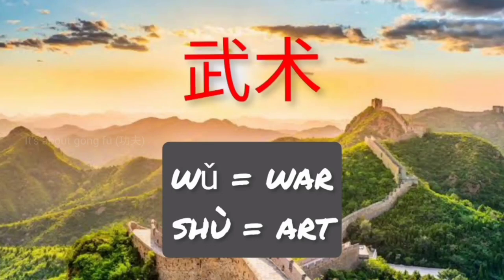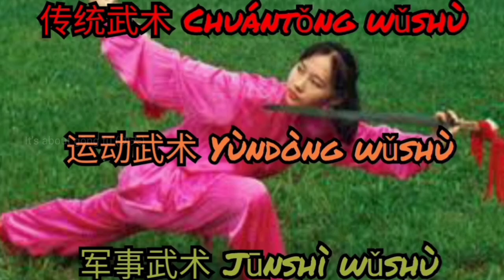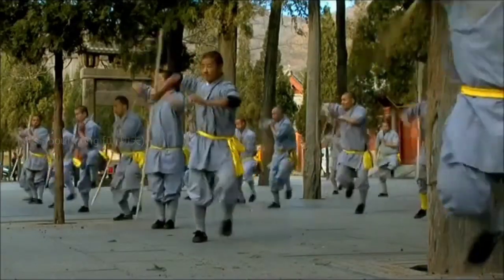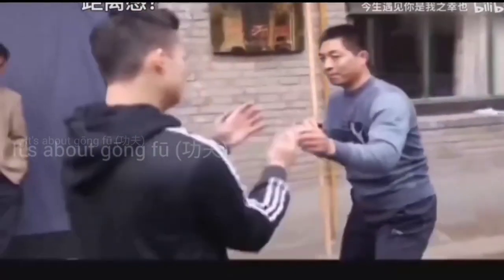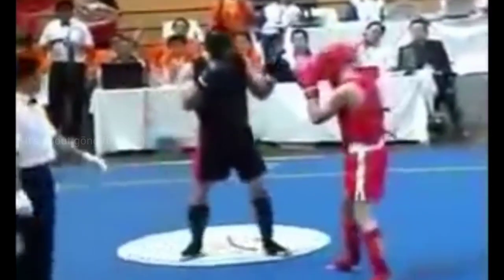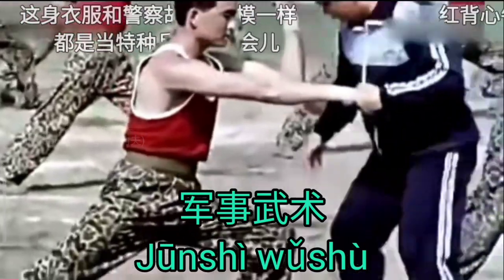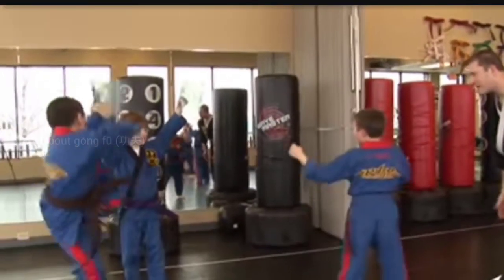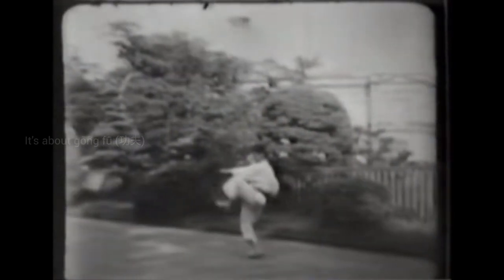3 different kinds of Wushu kungfu gungfu sanda (it's about gong fu)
No. I did not mean three different styles. This video categorize Chinese martial arts in to three different categories. It's still not clear to many people difference between sports wushu and traditional gōng fū. I tried to explain the difference between traditional martial arts and modern sports version of martial arts.